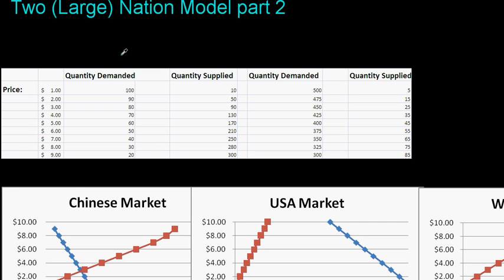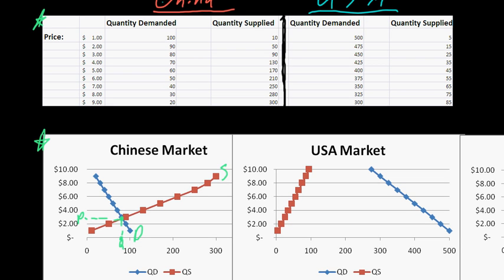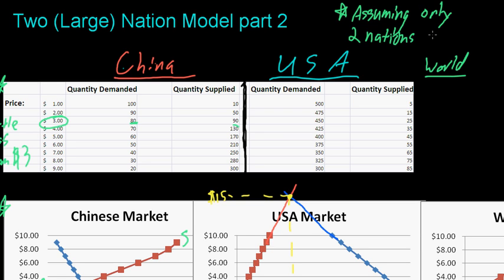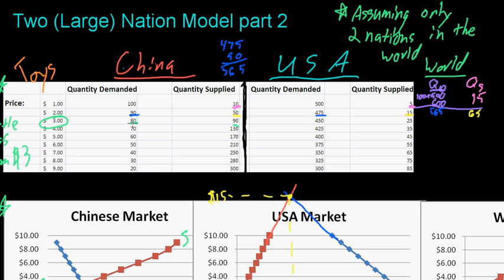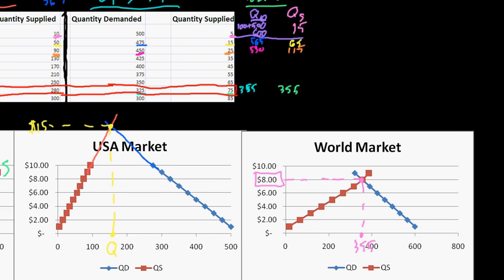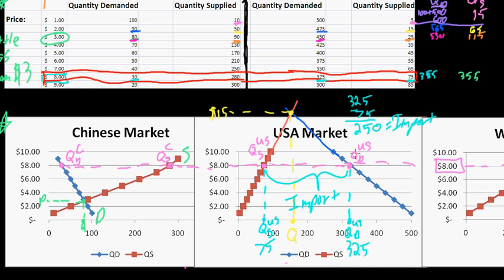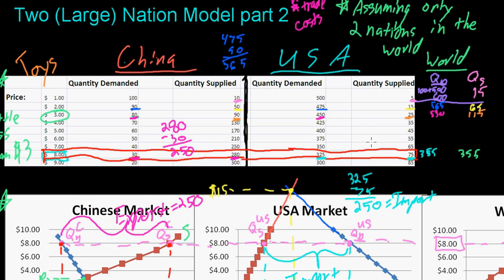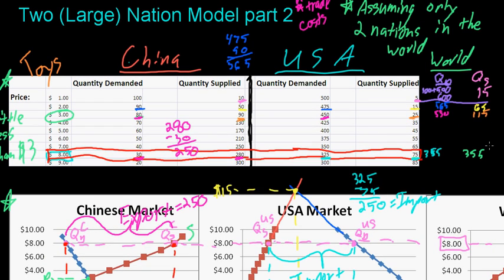94 Two Large Nation 2